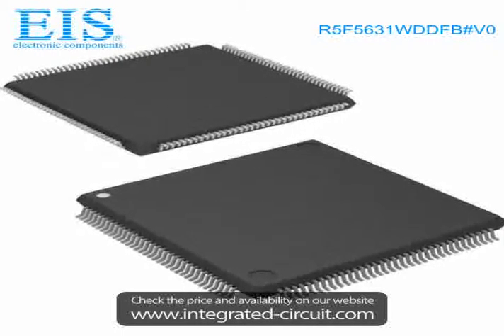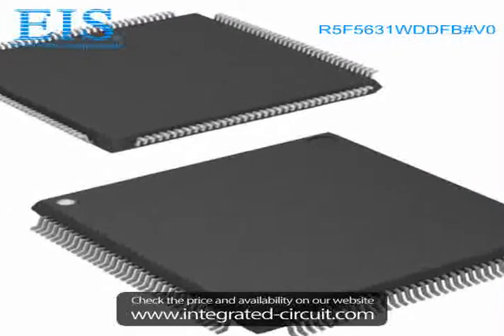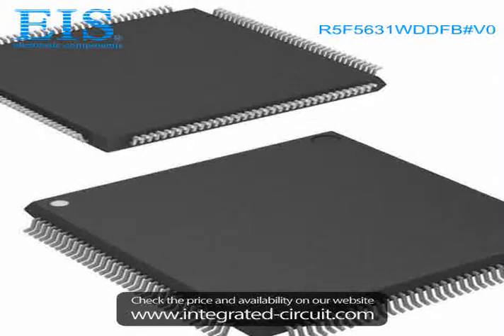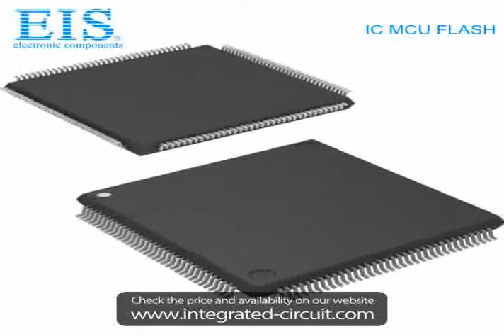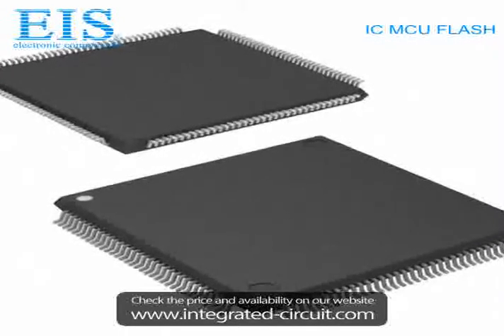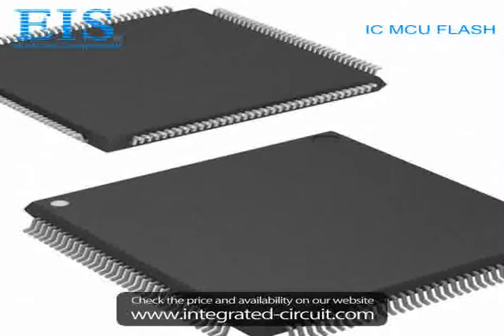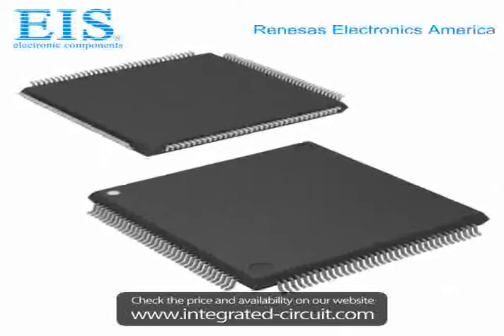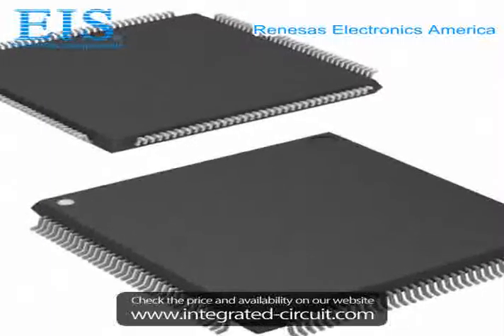Sell R5F5631WDDFB#V0 of Renesas Electronics America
We have the stocks of R5F5631WDDFB#V0 with a very best price, we can ship immediately after order.

Manufacturer Part Number: R5F5631WDDFB#V0
Manufacturer / Brand: Renesas Electronics America
Brief Description: IC MCU FLASH

You also can download the datasheet of R5F5631WDDFB#V0 from our